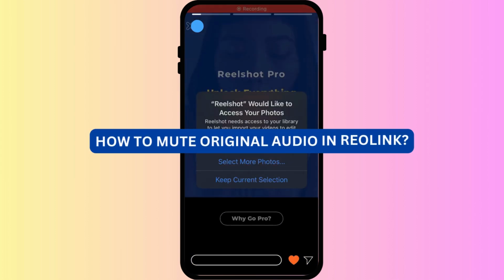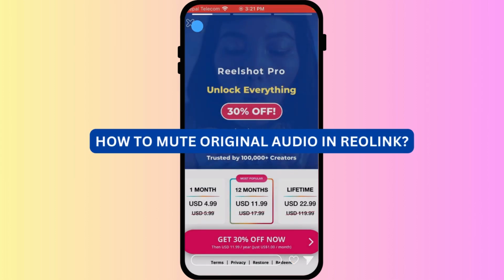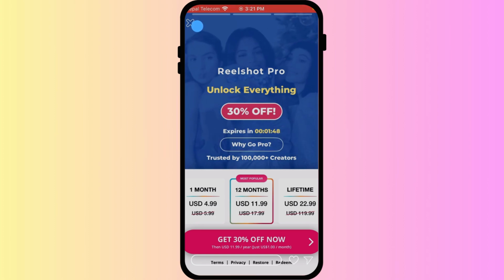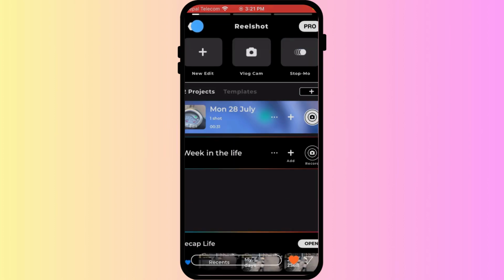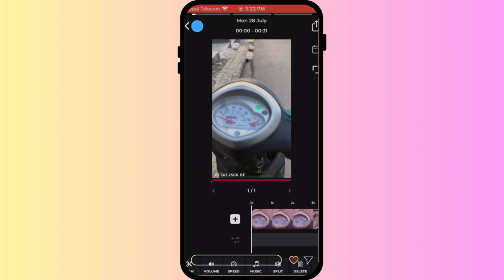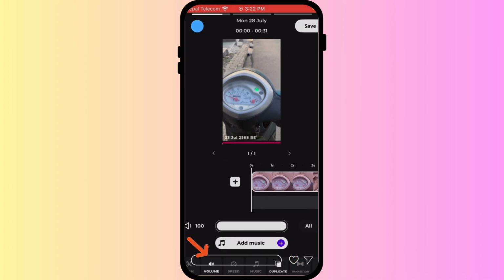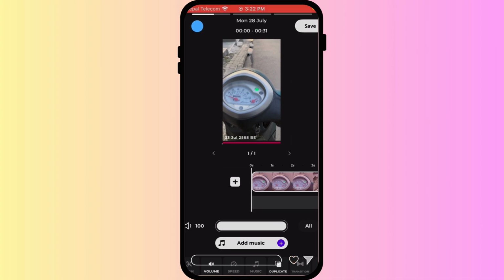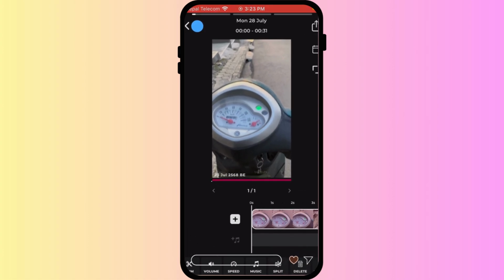How to Mute Original Audio in Reelshot 2025?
Do you have unwanted background noise, dialogue, or music in your original video footage that you want to remove in Reelshot in 2025? This video explains how to mute original audio in Reelshot. We'll guide you through the simple steps to silence the built-in sound of your video clips, preparing them for new music, voiceovers, or sound effects.

Muting original audio is a crucial step for controlling your video's sound design and preventing distracting elements. This tutorial covers selecting your video clip on the timeline, locating the volume control options, and completely muting the original audio track. Learn how to clean up your soundscape and ensure your new audio additions shine in Reelshot.